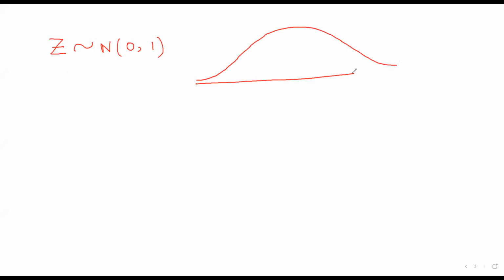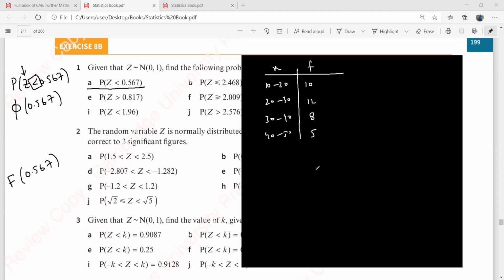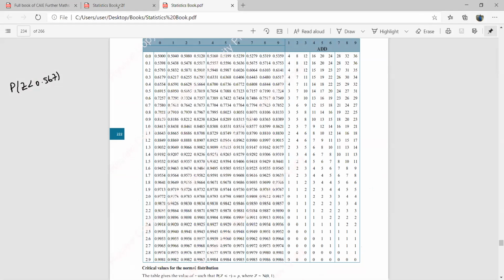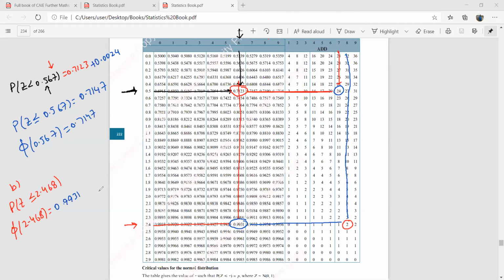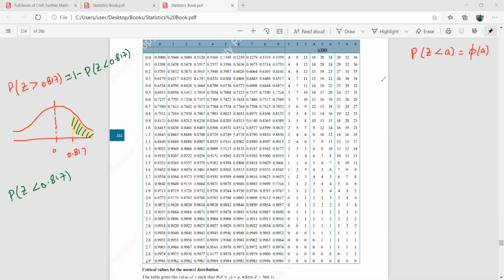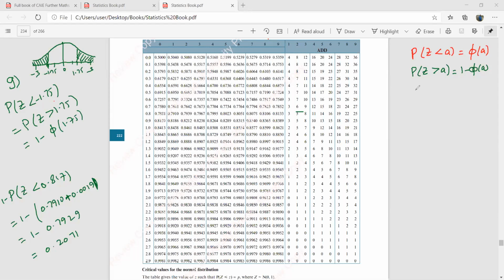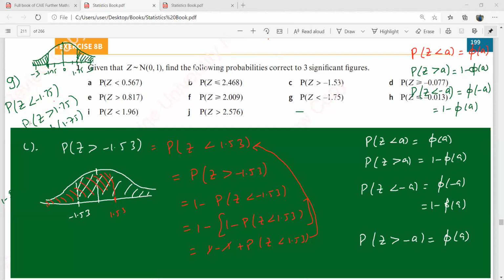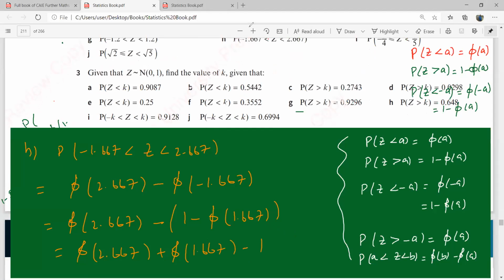|| How to Read/Locate Probability from a Standard Normal Distribution Table?||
How to use the Standard Normal Distribution Table to find the Probabilities?
A Level Statistics and Probability.